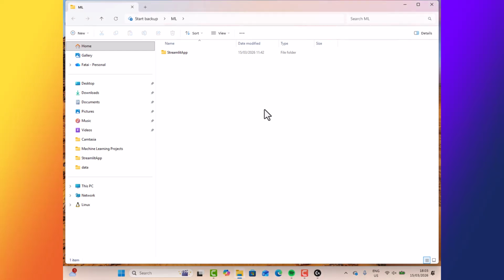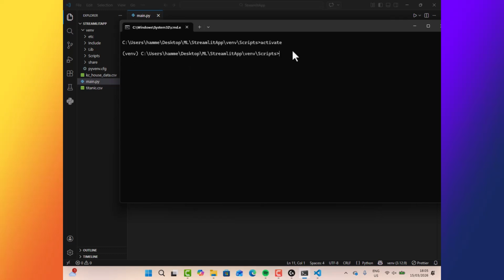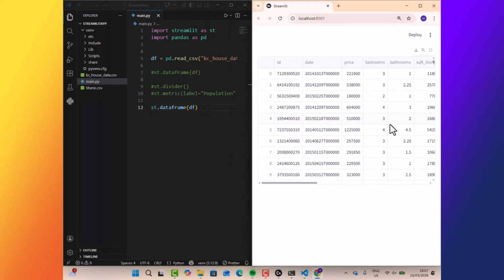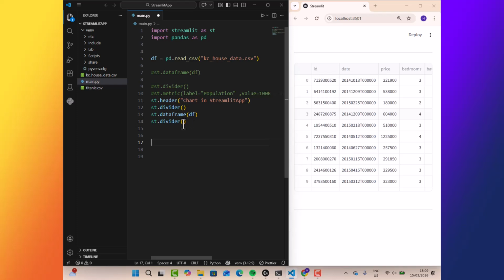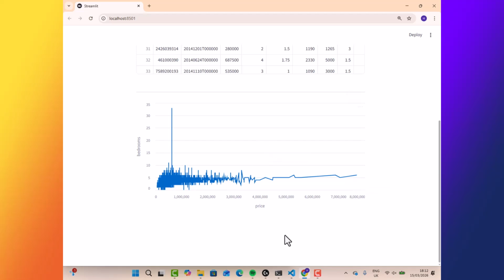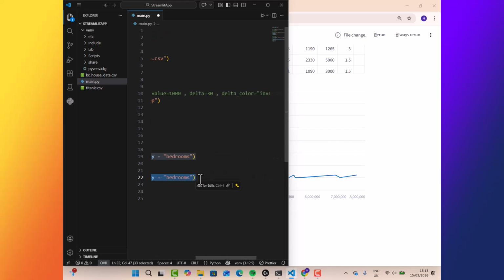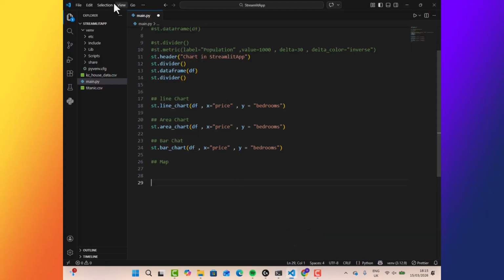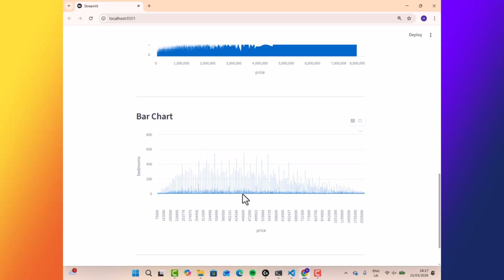Vizualising Insight with chats